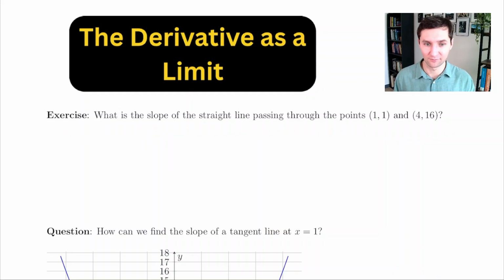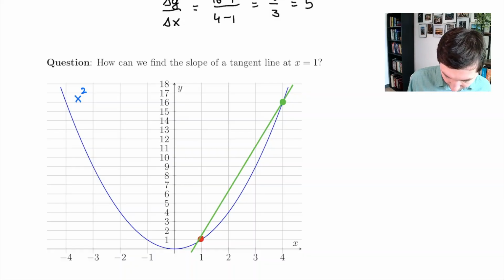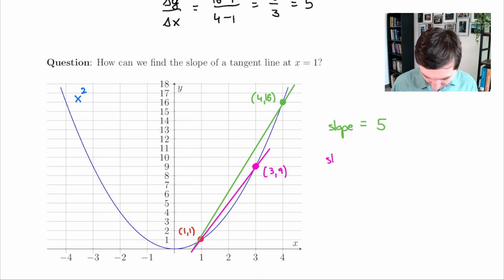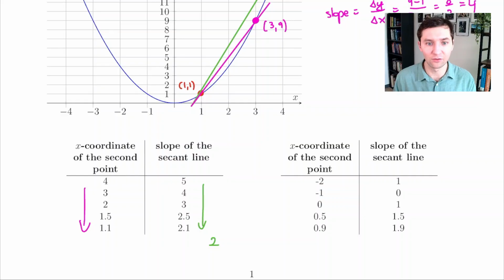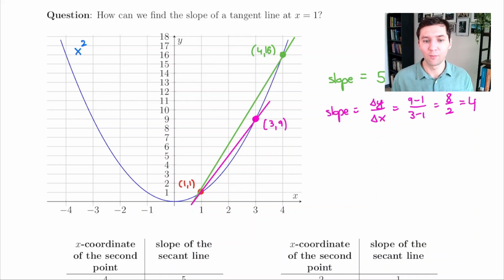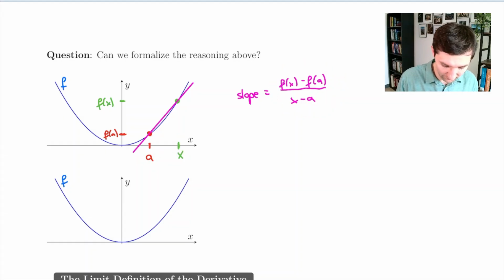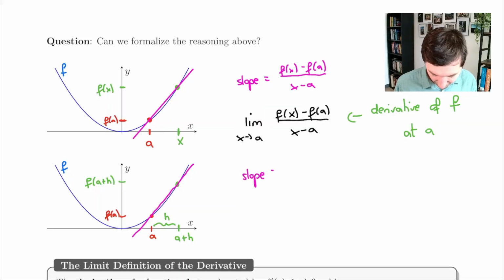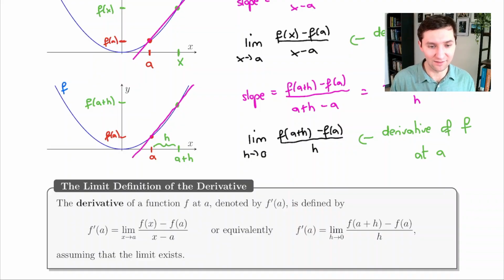The Derivative as a Limit (old version)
In this video, you will define derivatives using limits.